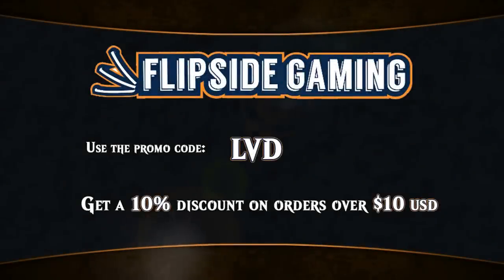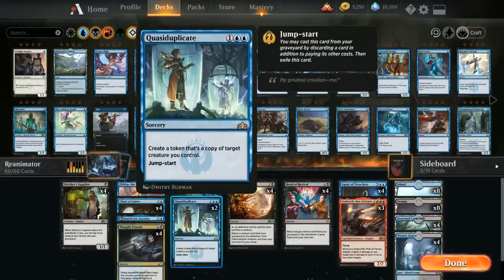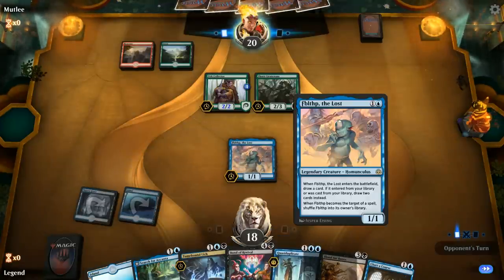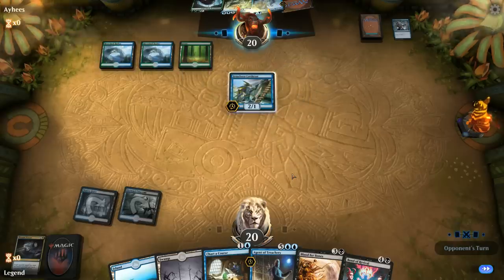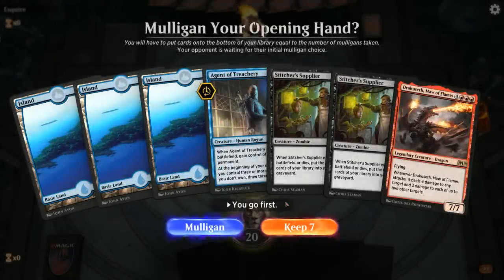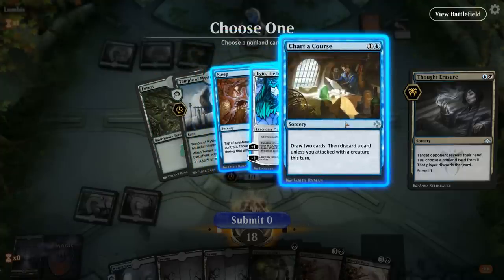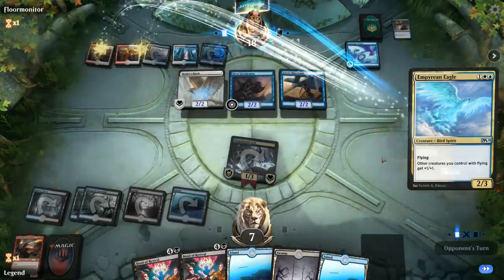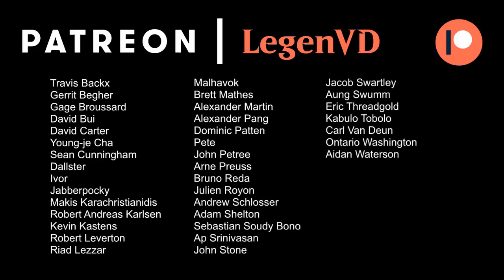MTG Arena - Standard - Reanimator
Magic the Gathering Arena deck tech & gameplay with Blue/Black Reanimator combo in Standard.

Match 1: 06:05
Match 2: 10:20
Match 3: 15:29
Match 4: 22:28
Match 5: 26:03
Match 6: 30:47
Match 7: 33:22